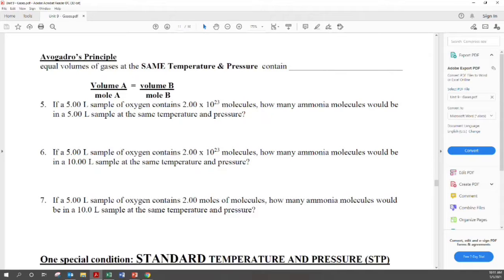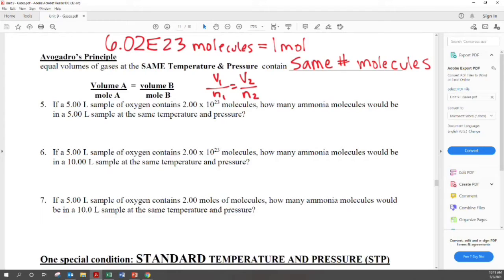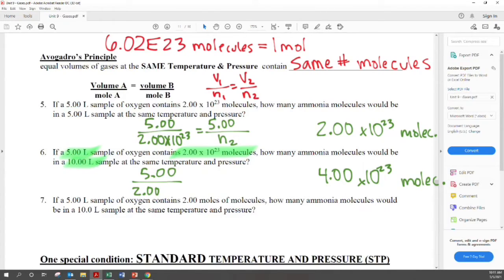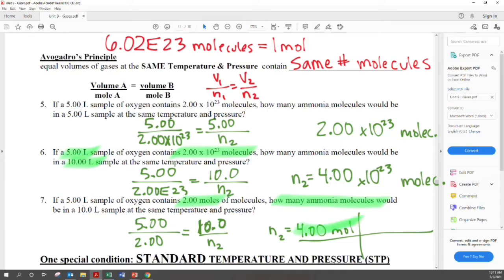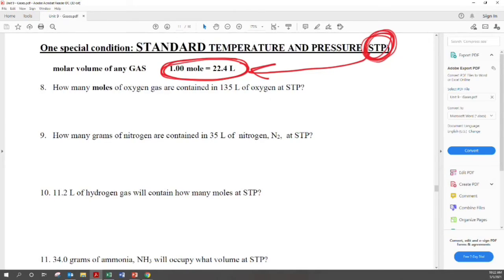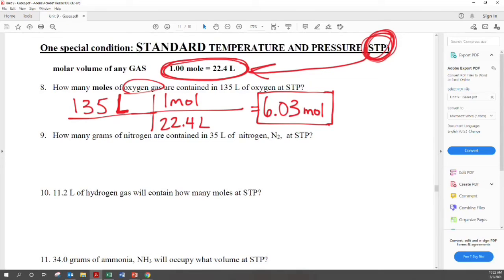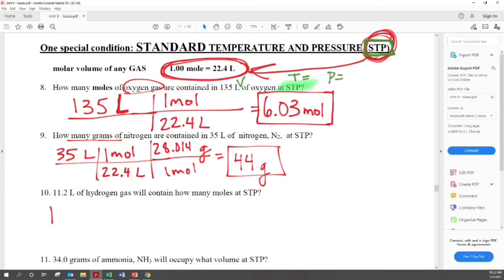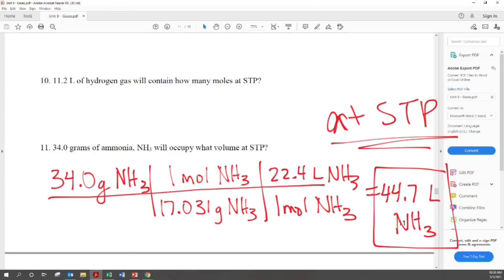Page 11 Notes - All